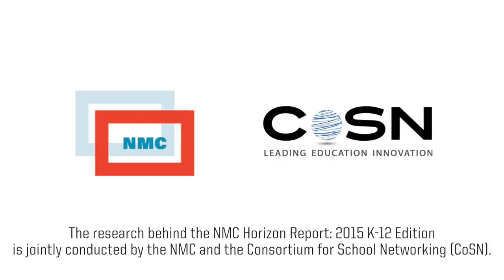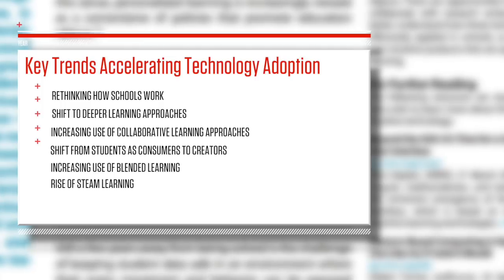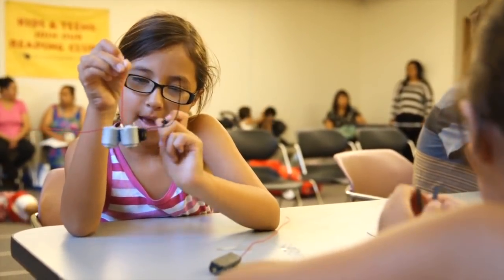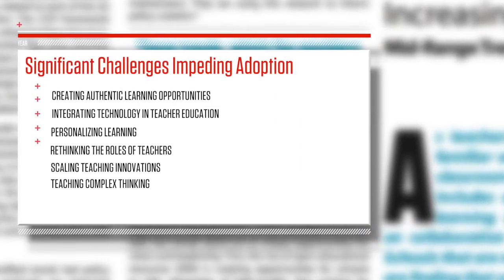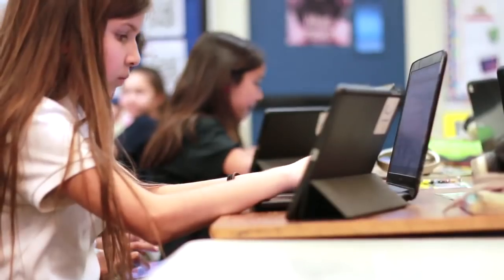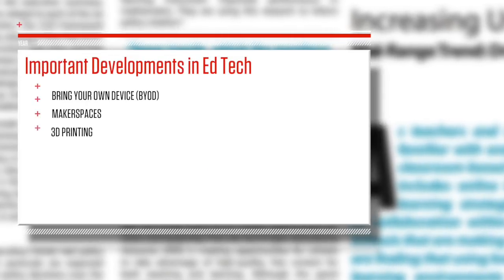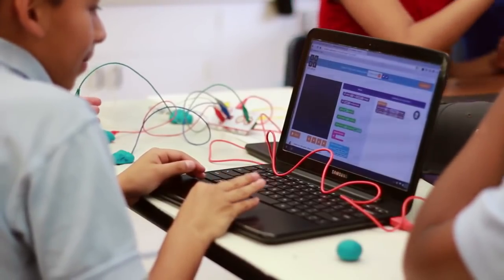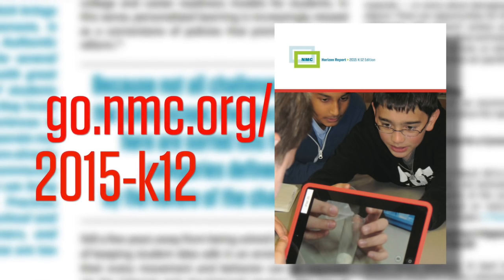NMC Horizon Report: 2015 K-12 Edition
What is on the five-year horizon for K-12 schools worldwide? Which trends and technologies will drive educational change? What are the challenges that we consider as solvable or difficult to overcome, and how can we strategize effective solutions? These questions and similar inquiries regarding technology adoption and transforming teaching and learning steered the collaborative research and discussions of a body of 56 experts to produce the NMC Horizon Report: 2015 K-12 Edition, in partnership with the Consortium for School Networking (CoSN). The NMC also gratefully acknowledges ISTE as a dissemination partner. The three key sections of this report — key trends, significant challenges, and important developments in educational technology — constitute a reference and straightforward technology planning guide for educators, school leaders, administrators, policymakers, and technologists. It is our hope that this research will help to inform the choices that institutions are making about technology to improve, support, or extend teaching, learning, and creative inquiry in K-12 education across the globe.